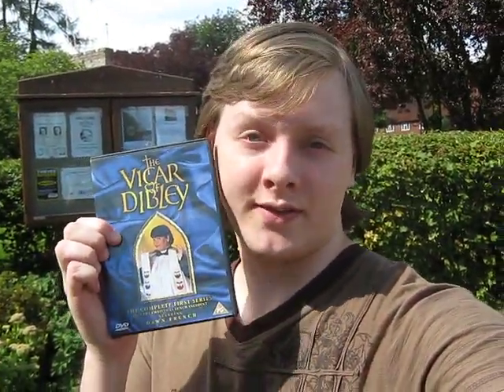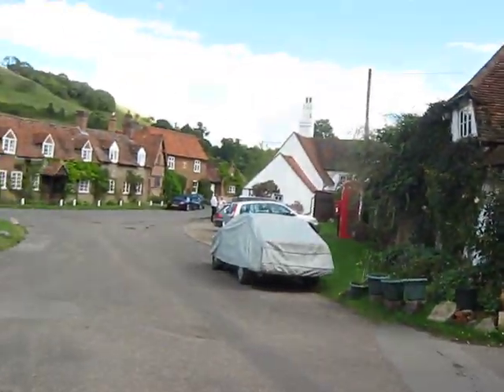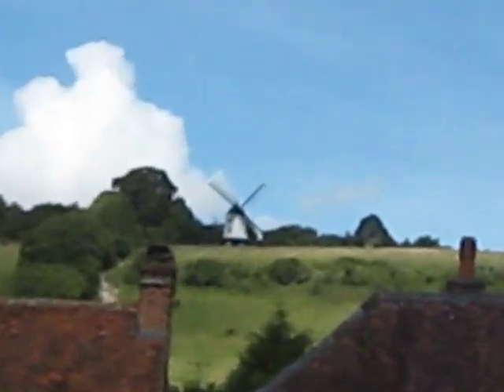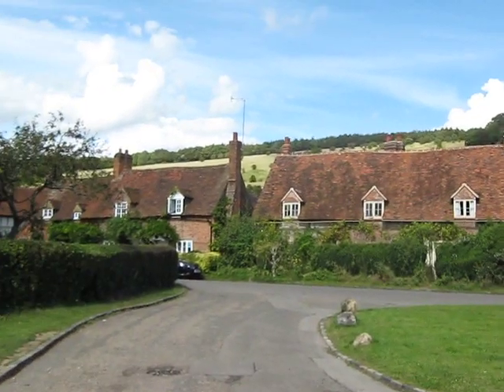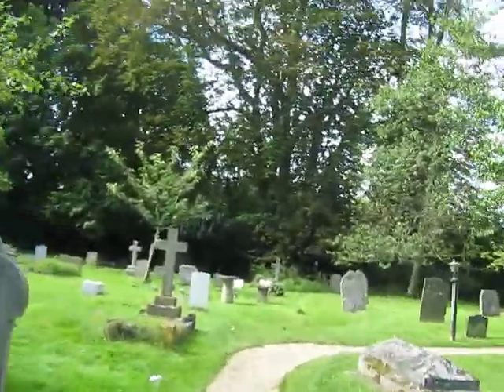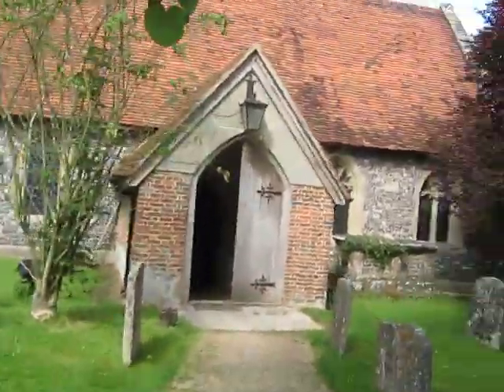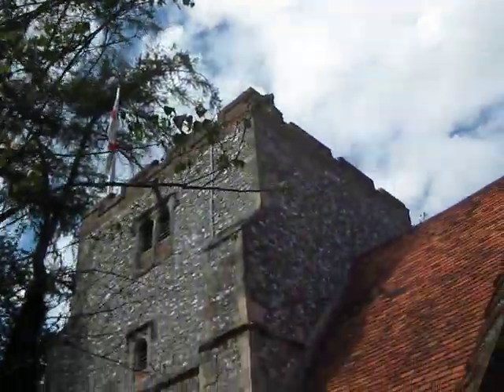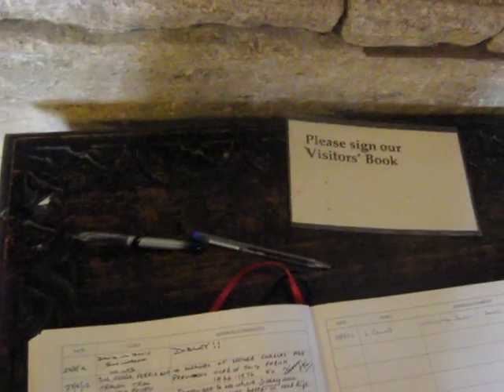Vicar of Dibley Village Tour (Turville)!!!!!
Thenardier Limonaire gives viewers a guided tour of the beautifull village of Turville which is where they filmed the Vicar of Dibley, Goodnight Mr Tom, Chitty chitty bang bang and a number of other famous programs and films.

Take a look at the Vicarage, sleepy cottage, the famous church, the windmill and a little look at some of the cottages in the village too.

This video was filmed in Summer 2012! Enjoy... xxxxx